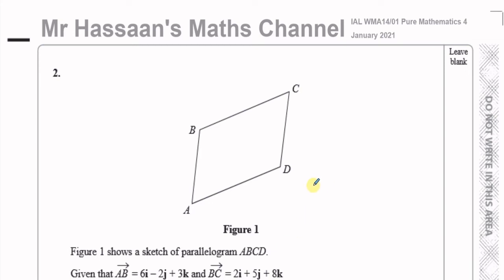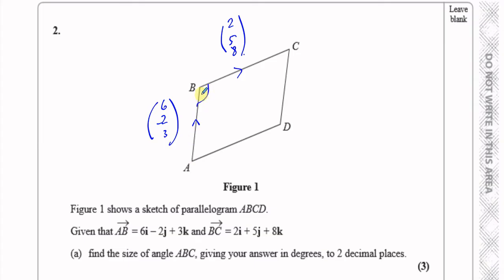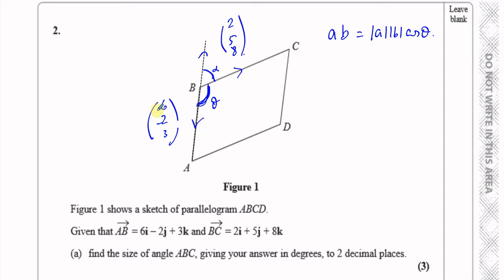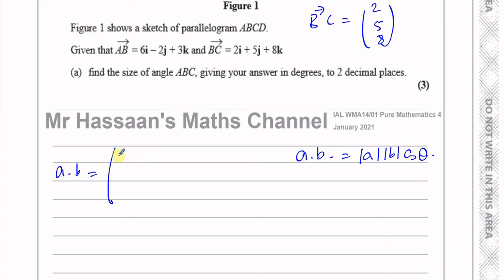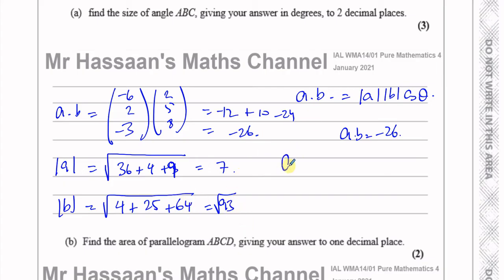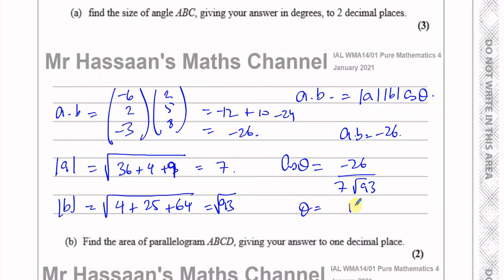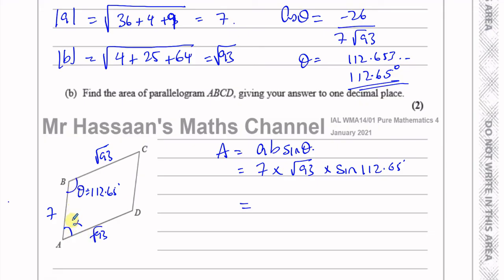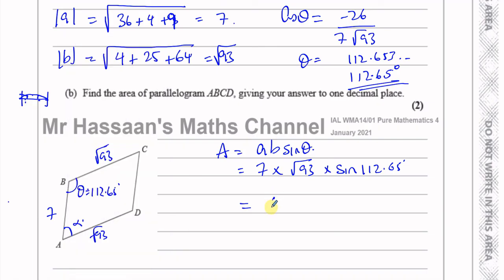WMA14 01 IAL (Edexcel) P4 January 2021 Q2 Vectors, Angles, Areas